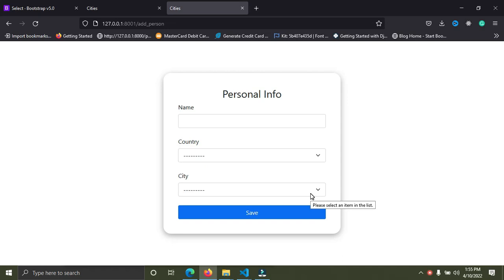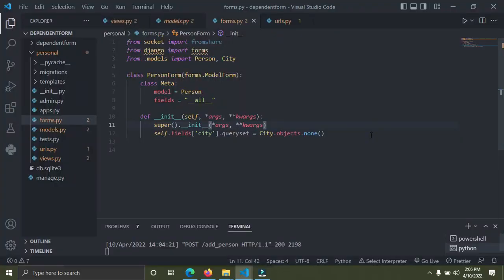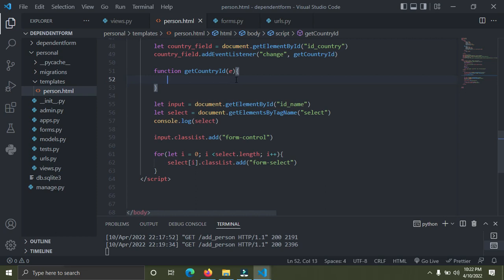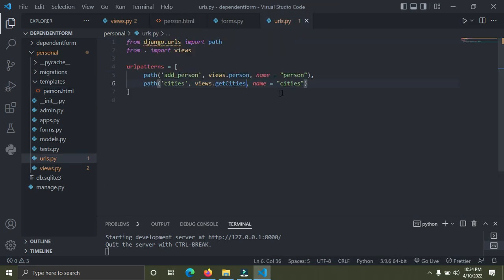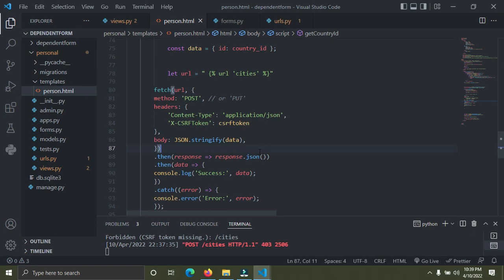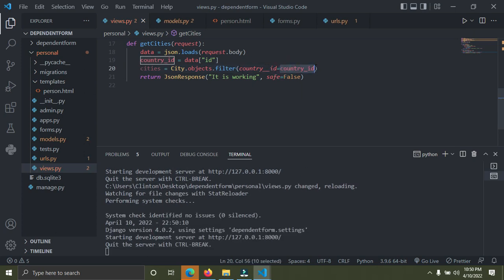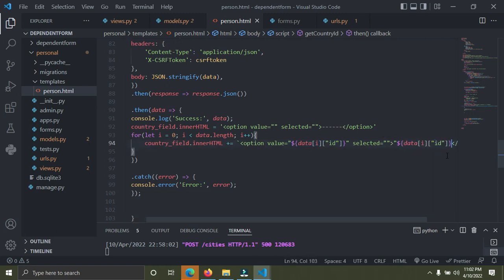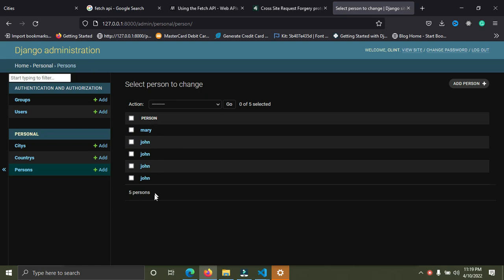How to Create a Dependent Dropdown List using Django and JavaScript (Ajax).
Hi, In this video you will learn how to integrate dependent or chained forms in Django.
In this case, I will be using a Country and City field, whereby the city that will be outputted will depend on the selected country.
So will be achieving this with Django and JavaScript(Ajax).